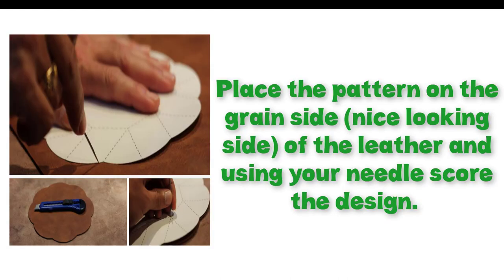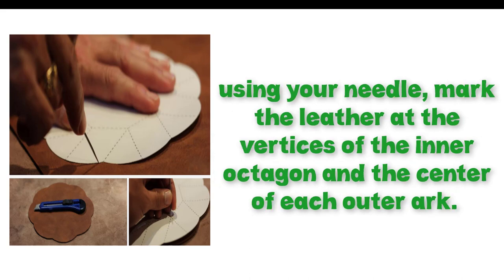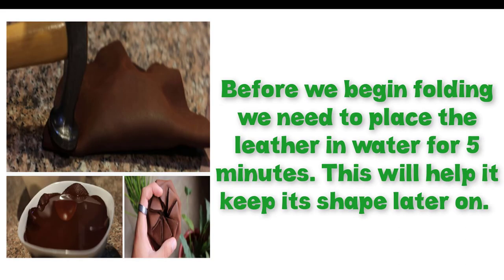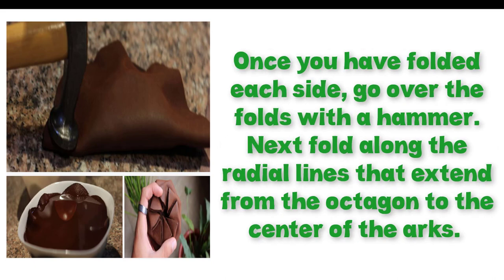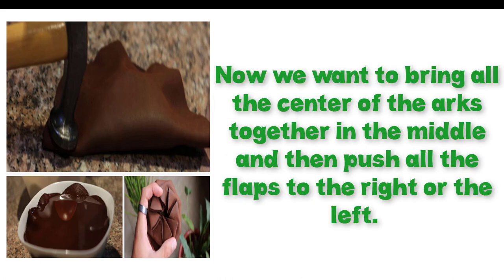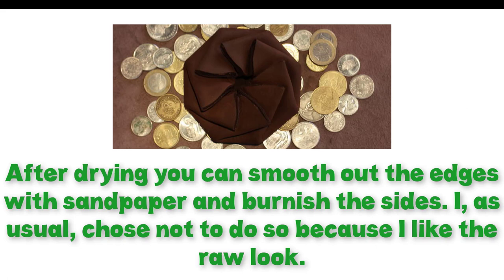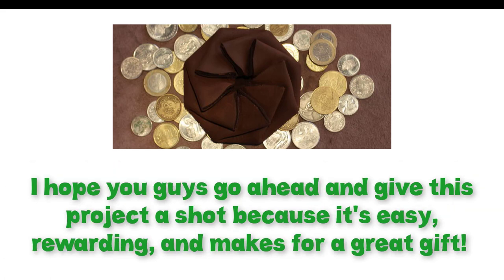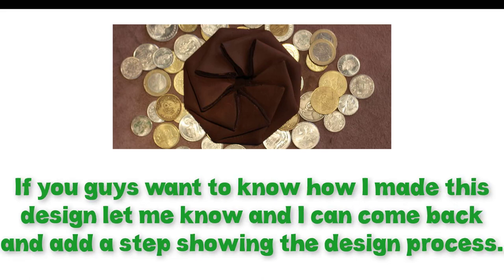How to make Pinwheel Coin Pouch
Click
Pinwheel, Squeeze, Origami... no matter what you call this coin pouch we can all agree that it's pretty cool! Just like all my other leather projects you will not need any fancy leather tools. And to make things even better, this is an incredibly easy and quick project to make. Let's get started!
Materials
For this project you're going to need:

Leather (I used 5oz. chrome leather, but I recommend a lighter leather)
Utility Knife
Needle
Hammer
Pattern (You can use my octagon design above)
1.Scoring, Cutting, and Marking
Place the pattern on the grain side (nice looking side) of the leather and using your needle score the design. Use the utility knife to cut along the scratch. Next, realign the pattern on top of the grain of the leather and, using your needle, mark the leather at the vertices of the inner octagon and the center of each outer ark. We will use these marks later as a guide when we fold.
2.Folding
Before we begin folding we need to place the leather in water for 5 minutes. This will help it keep its shape later on. After the 5 minutes remove any access water with a paper towel. Start folding the sides of inner octagon by hand so that the grain is on the outside. Once you have folded each side, go over the folds with a hammer. Next fold along the radial lines that extend from the octagon to the center of the arks. Make sure that the grain is on the outside. Again, go over these with the hammer. Now we want to bring all the center of the arks together in the middle and then push all the flaps to the right or the left. This will give the cool origami design. Once you have made any adjustments place a heavy object on the pouch and let dry for a day.
3.Final Touches
After drying you can smooth out the edges with sandpaper and burnish the sides. I, as usual, chose not to do so because I like the raw look.
I hope you guys go ahead and give this project a shot because it's easy, rewarding, and makes for a great gift! Get creative with your coin pouches, add designs on the edges, maybe make it a decagon or some other polygon! If you guys want to know how I made this design let me know and I can come back and add a step showing the design process.